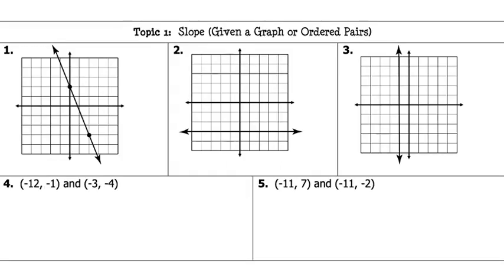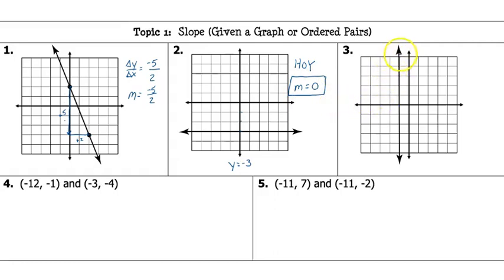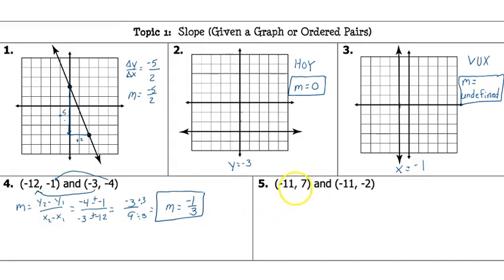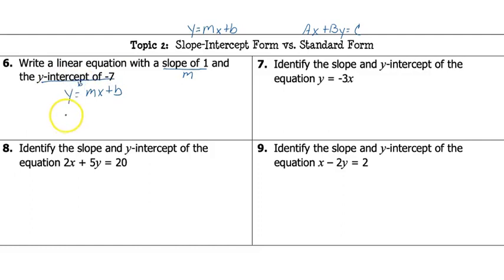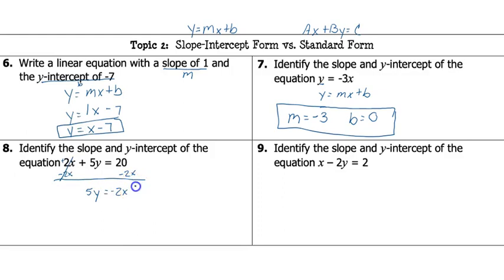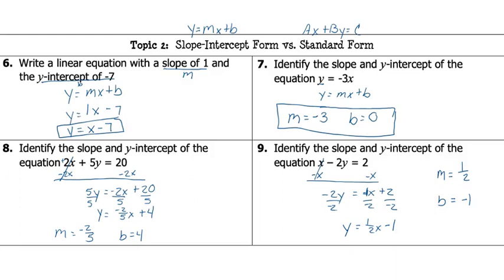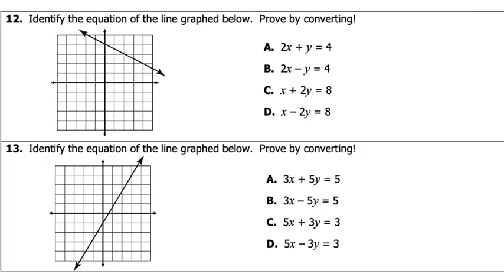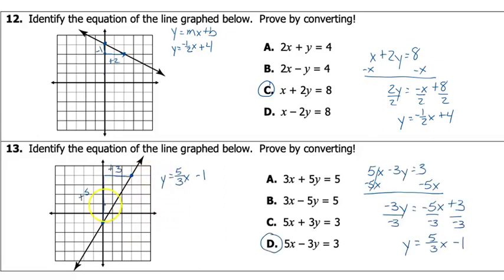Linear Equations Test Review 1-13